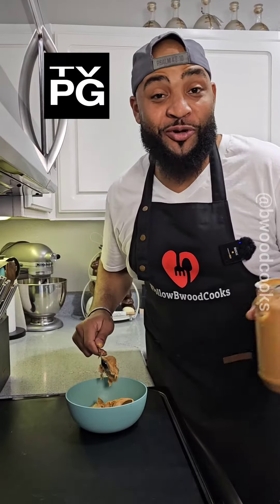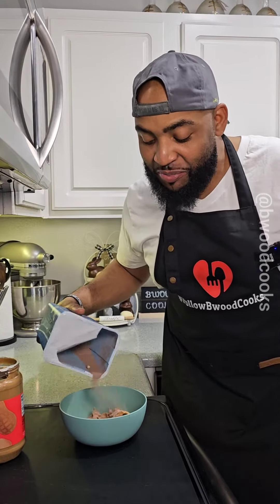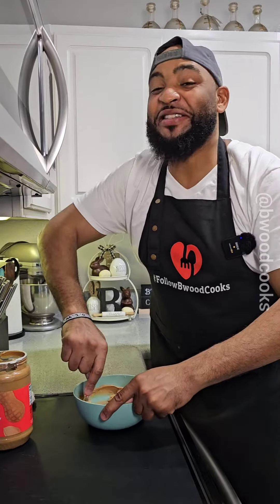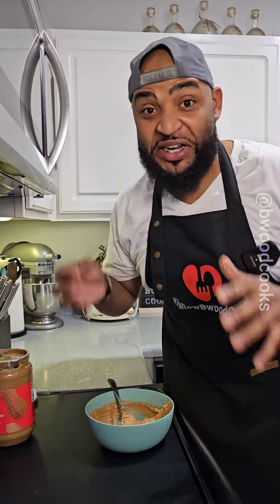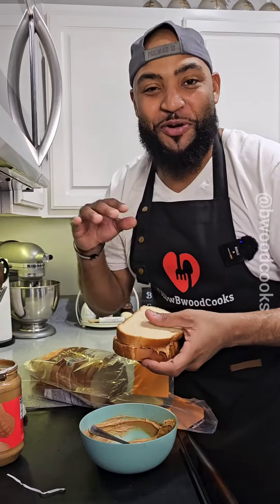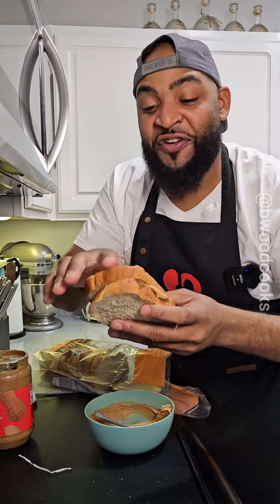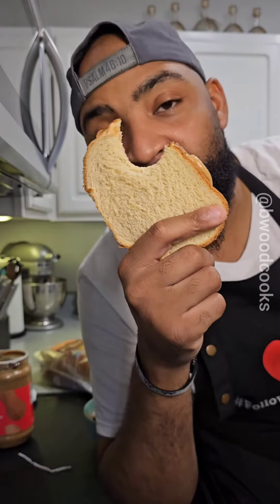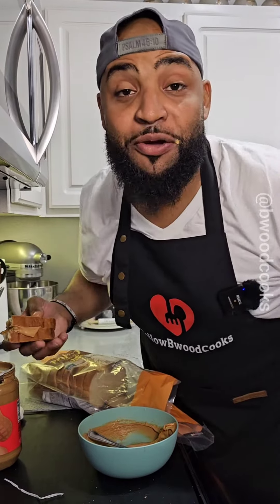Hot Cocoa + Peanutbutter + Bread = Greatness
All my Fatboys should know about this. Take peanutbutter , mix a little hotcocoa , stir it, put it on some bread , and the rest is history. Gotta trust me on this. HotPB for the win.